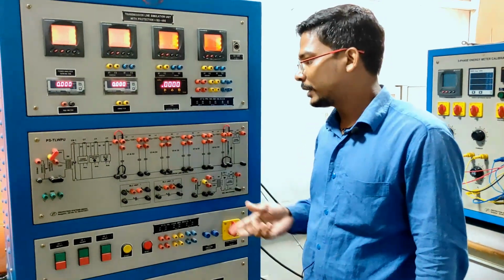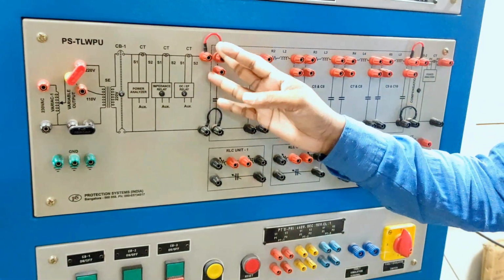Reactive Power Compensation Using different Compensating Method for Different Load.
Long lines cause special problems in power systems. The voltage at the receiving end may rise, on no load or light load, beyond permissible limits; but on load the voltage may drop below normal. The phase shift may become excessively large and lead to stability problems. The no load current may be large, if not compensated, and introduce some of the problems associated with long lines.
A transmission line demo panel comprises a line model per phase basis having the length 400 KM & voltage of 220KV is designed for demonstration purposes. The lumped parameter line model with five cascaded networks each of them is designed for 80 KM parameters.